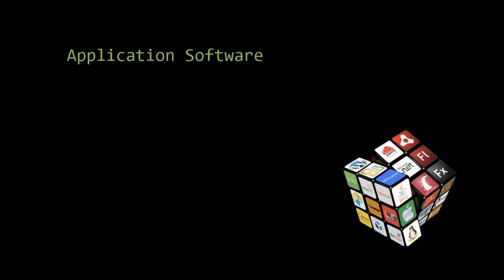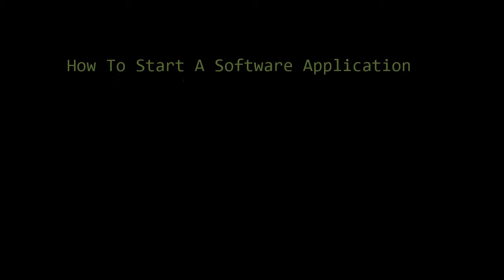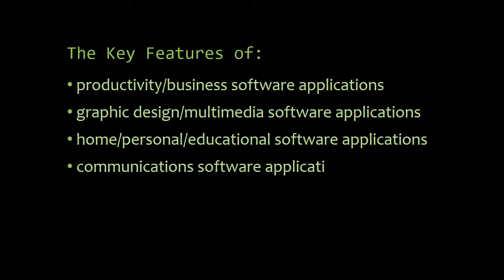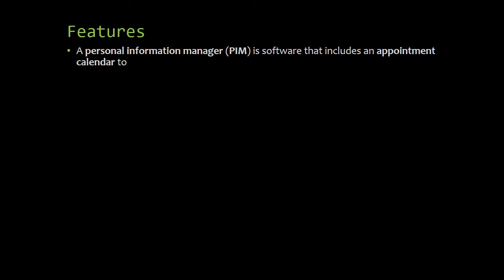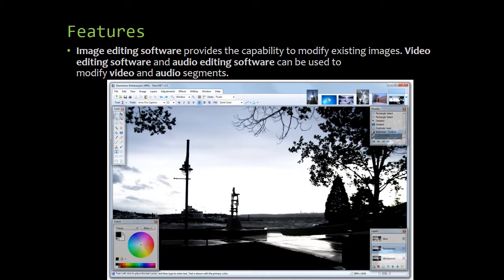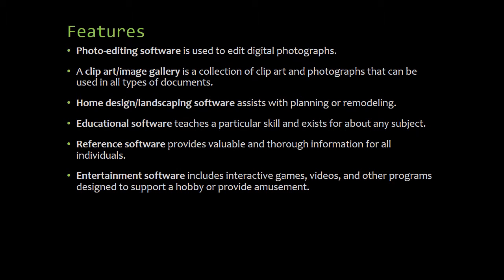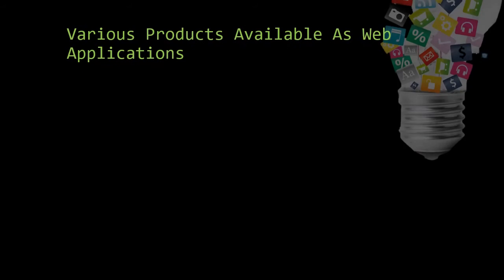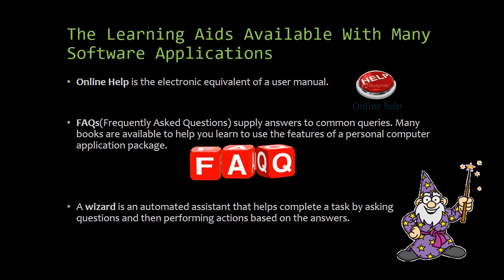Introduction to Computer Operations (Application Software)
Introduction to Computer Operations
Pacific InterContinental College